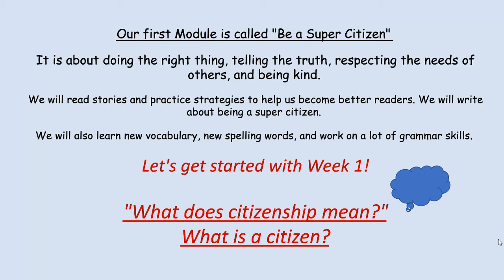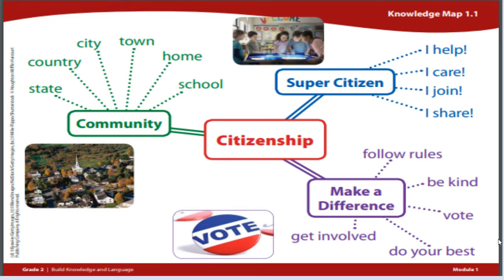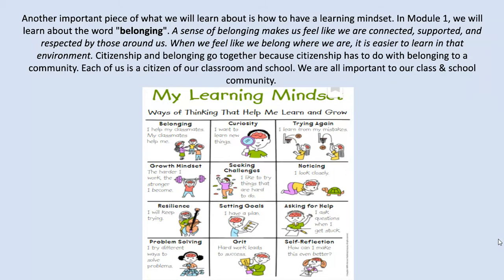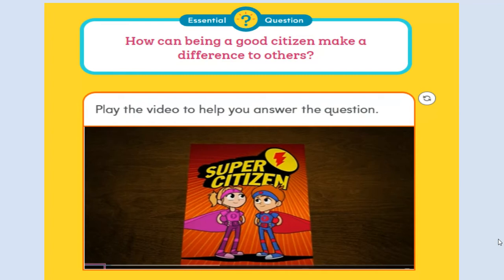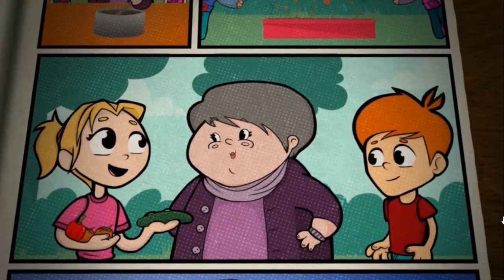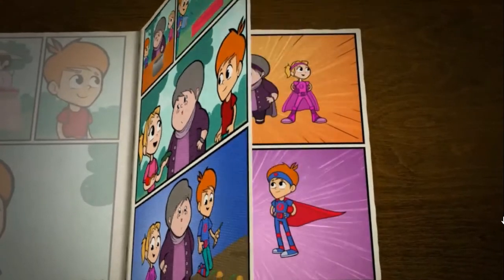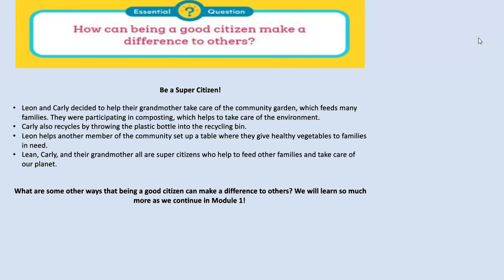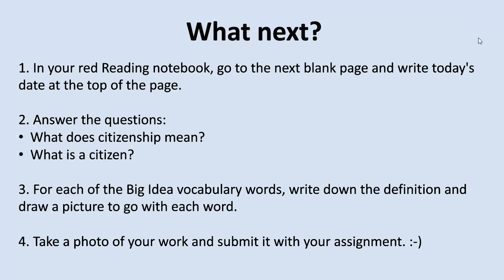Tuesday ELA video lesson: Be a Super Citizen Intro 11:10-11:30am